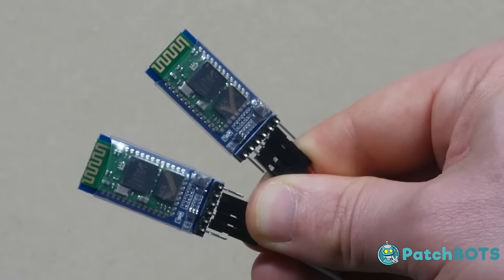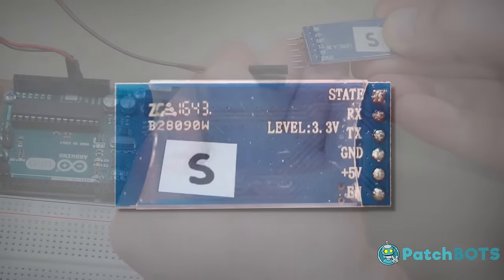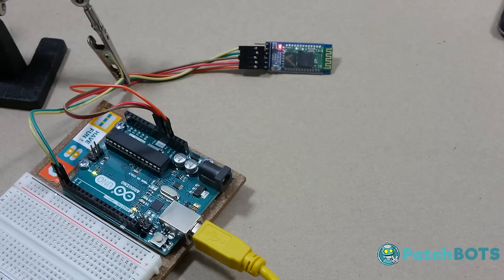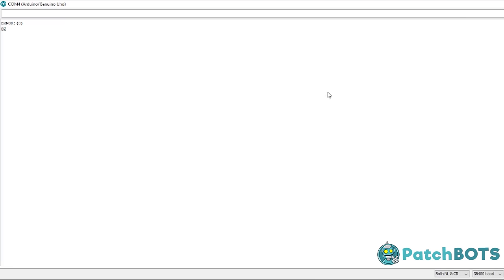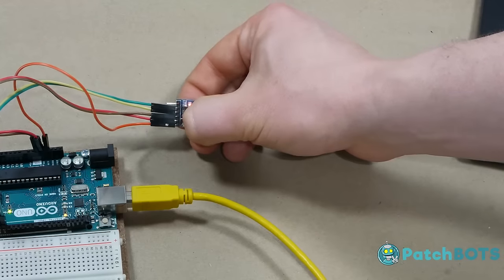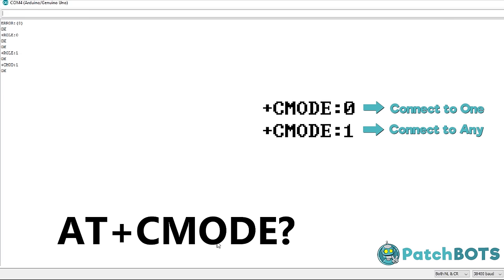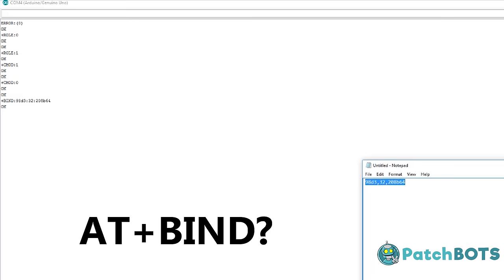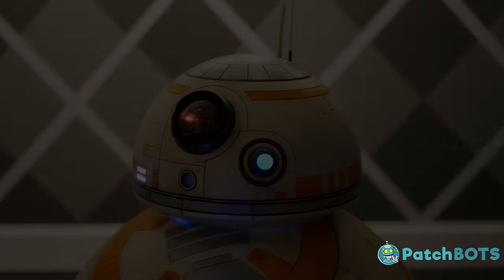How to Pair HC-05 Bluetooth Modules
A fast explanation on how to pair two HC-05 bluetooth modules!

!PLEASE READ IF YOU ARE HAVING TROUBLE PAIRING YOUR BOARDS !
COMMON ISSUES:
Issue 1: This method works ONLY with an Arduino UNO.  (edit: One user claims it works with an Arduino Mega as well but I have not tested myself.  Could be an option if you have a Mega). Once the boards are paired you can use whatever you want, but for programming in AT Command mode you MUST use an UNO.
Issue 2:  Some boards require the button to only be held during power up (as seen in video). Some boards require the button to pressed at power up AND when hitting "enter" on AT commands.  Some boards require the button to be held at ALL TIMES in AT mode.
Issue 3:   ERROR: (7) when trying to use the AT+BIND command.   Your address be entered in this exact format  XXXX,XX,XXXXXX     4 characters (comma) 2 characters (comma) 6 characters.    If the address given by the slave module is not in this format, you must add zeros at the beginning of the section to make up for it.   i.e.  If the address given by your slave is 13:EF:C76A  you would enter that as 0013,EF,00C76A.       If the number of characters is correct an you're still getting the error; check that you do not accidentally have a space at the end of your string (very common).
Issue 4:  The Baud Rate for AT Command Mode is 38400. The default Baud Rate for communication between modules is 9600.  This can be changed with the command AT + BAUD

If you are still having trouble, post in the comments.

NO-INTRO TUTORIALS  - Don't you hate when the first 10 minutes of video is the creator talking about what he's going to be doing and why he is going to do it?   GET TO THE POINT!    No-Intro Tutorials are designed to cut to the chase and dive right in.